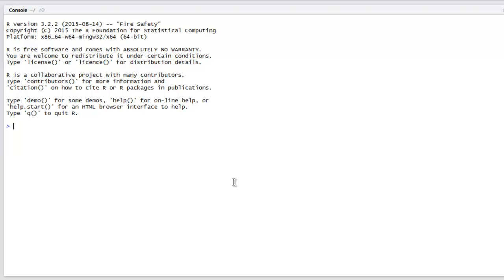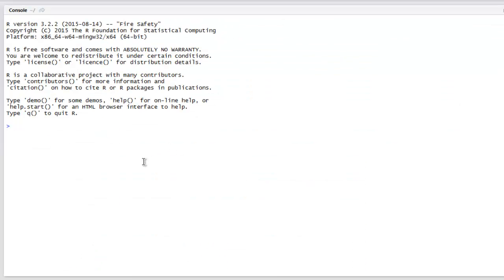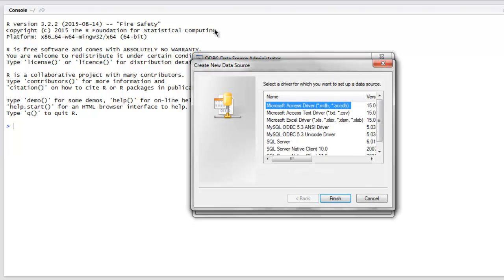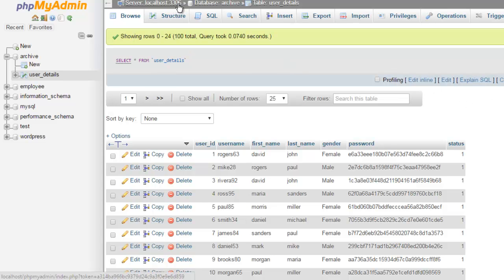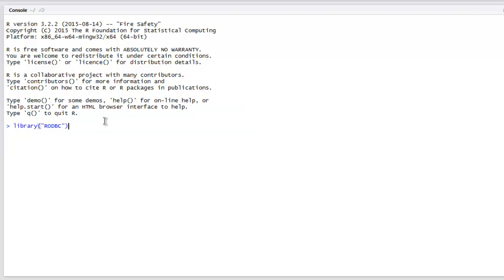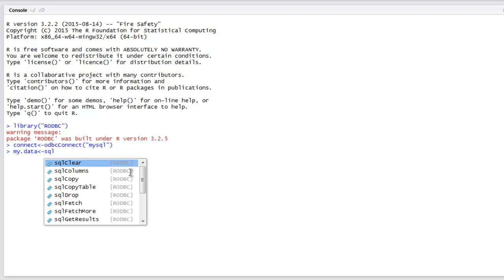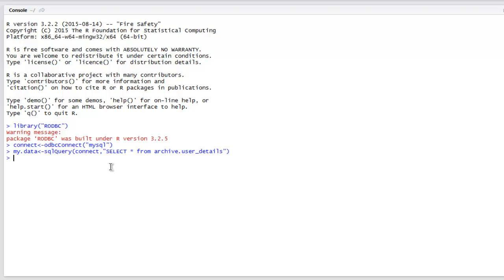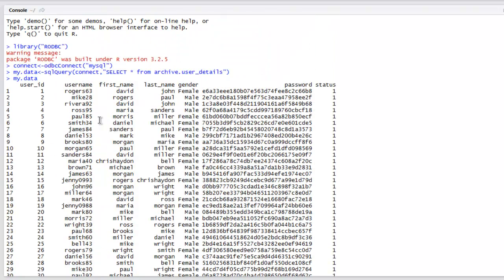Connect to MySQL Database in R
Learn how to Connect to Import MySQL Database in R Programming Language.